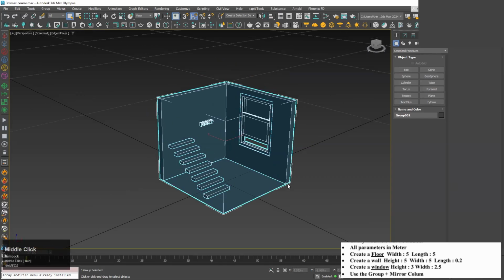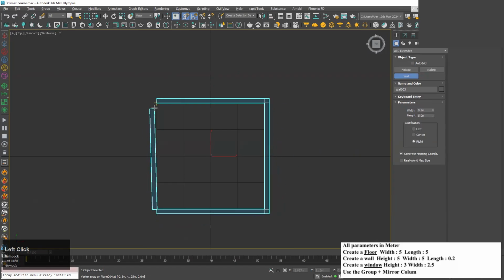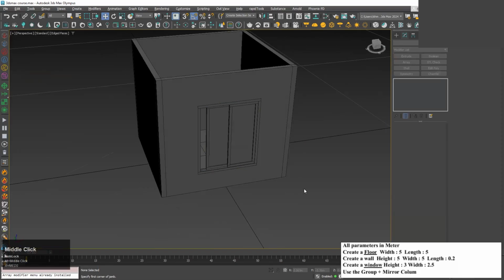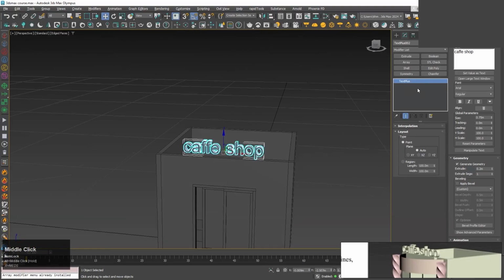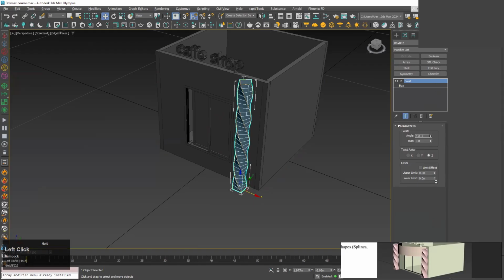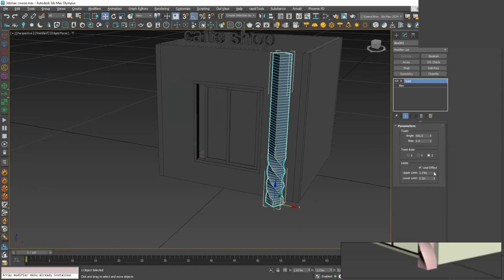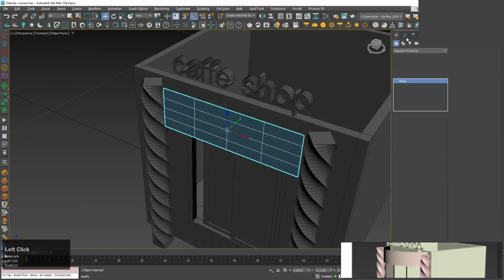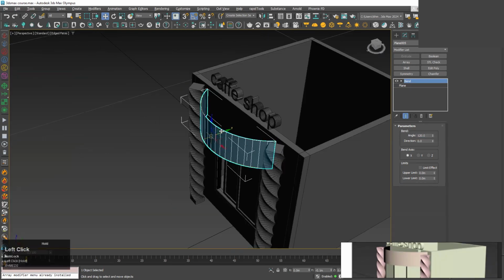014 | MODEL COMPLETE ROOM USING AEC WALLS & STANDARD 3D OBJECTS | BASIC MODIFIERS | TUTORIAL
In this lecture, you will learn how to model a complete interior room using AEC Walls and Standard 3D Objects in Autodesk 3ds Max.

This step-by-step tutorial is designed for beginners and interior design students who want to understand professional room modeling workflow using architectural tools and basic modifiers.

Create accurate walls using AEC Wall tools
Insert doors, windows, and openings
Model furniture with standard primitives
Apply essential modifiers for refinement
Understand clean modeling practices

By the end of this lecture, you’ll be able to confidently create a fully modeled room with proper structure and detailing.

This tutorial is perfect for students of interior design, architecture, and beginners learning 3D modeling.